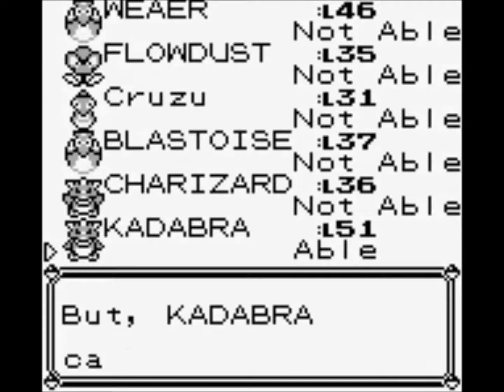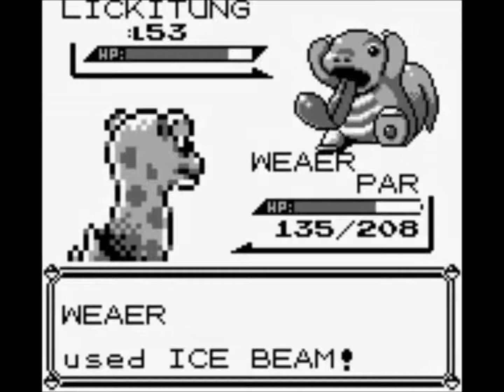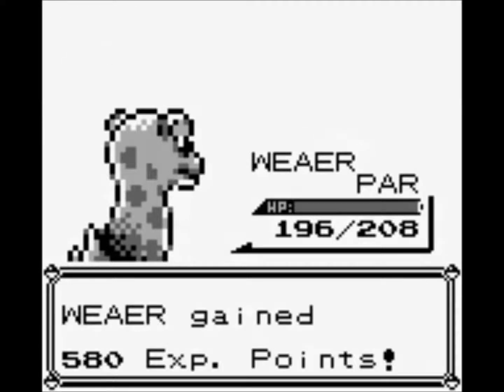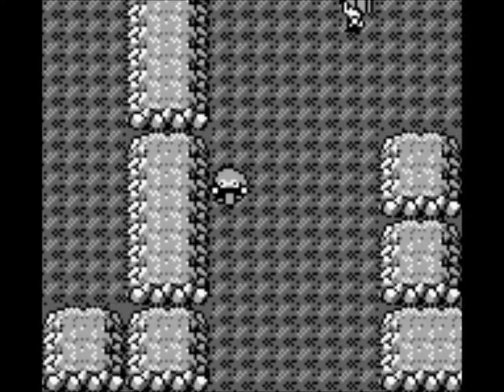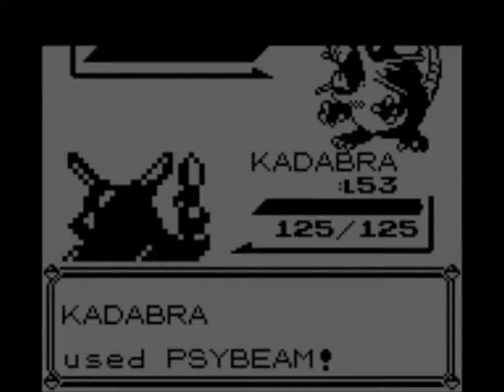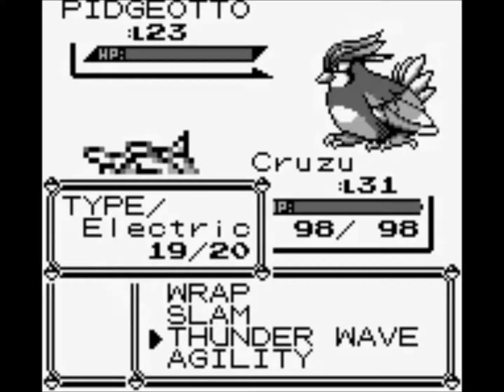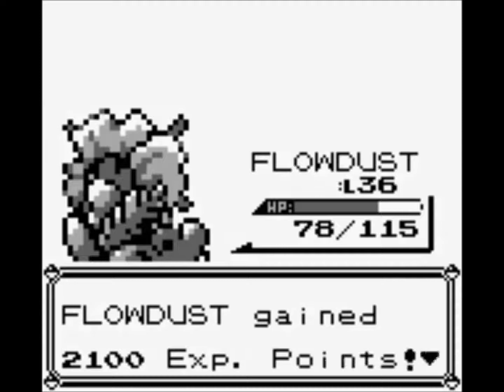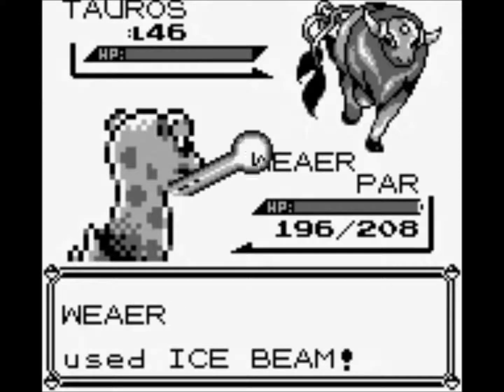Lets Play: Pokemon OIA (Orange Islands Adventure) Part 17- Rock Tunnel... apparently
This segment literally is just rock tunnel from the original game. With some small exceptions.